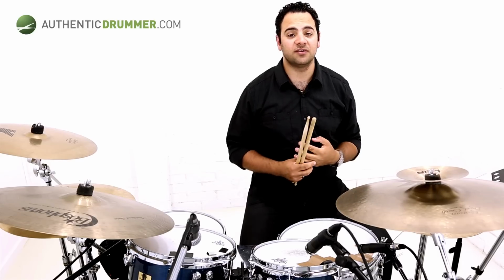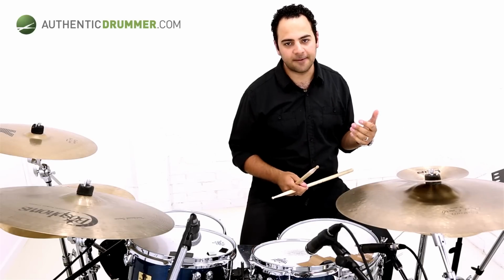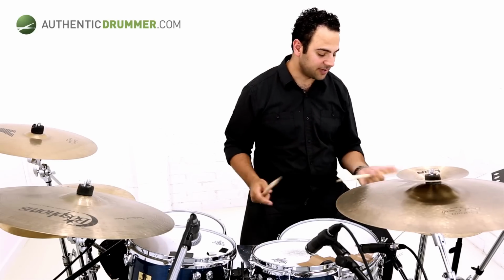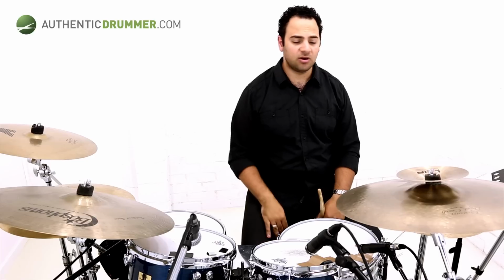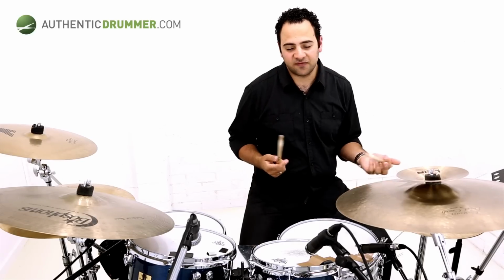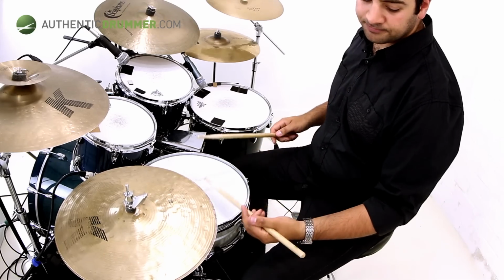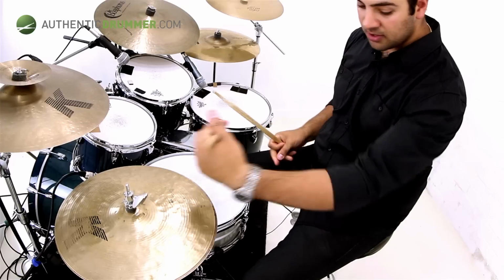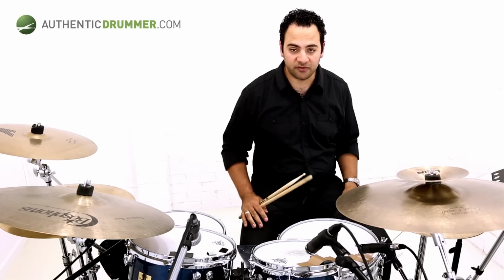Warm Ups Using Rolls | Drum Lesson | Authentic Drummer | Adrian Violi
This very simple drum lesson demonstrates some good warm up drills using 5, 9 and 13 stroke rolls. They're great for working on double strokes and can be as easy or as hard as you make them.

LIKE Authentic Drummer on Facebook!

FOLLOW Authentic Drummer on Twitter!